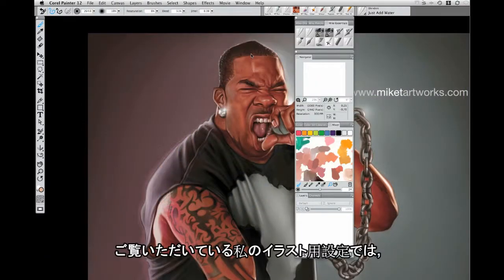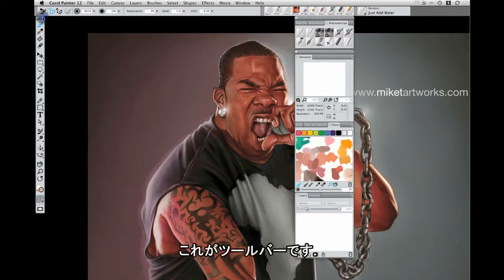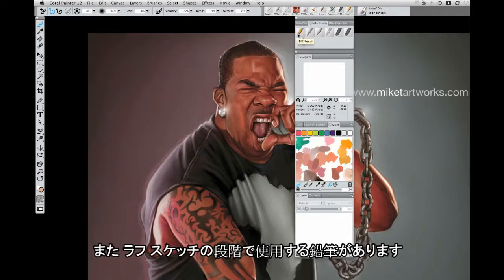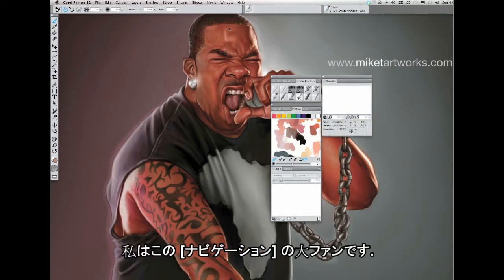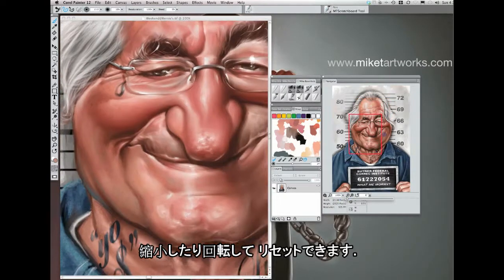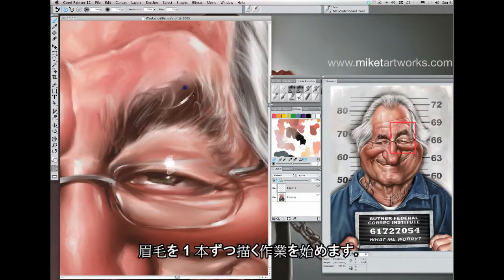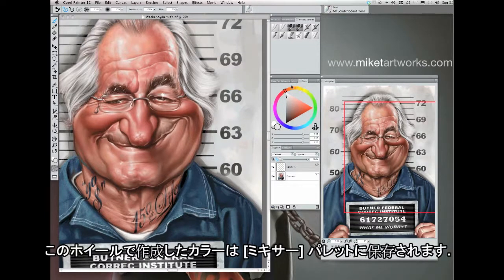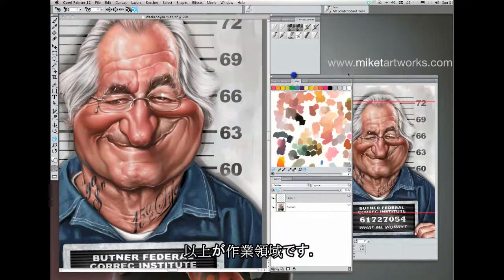[イラスト] 作業領域 by Painter Master Mike Thompson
デザイナーやイラストレーターにとって最も重要な Painter 12 のパネルにすばやくアクセスできます。デフォルト パネルの多くが非表示になっているので、ナビゲーションが簡単で、画面を広く使えます。